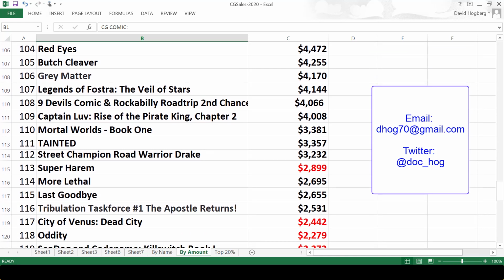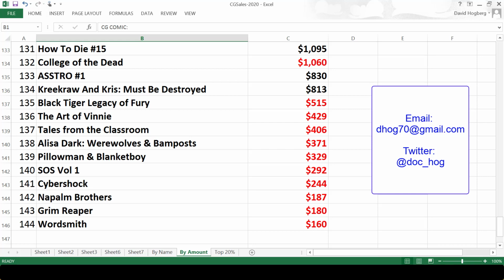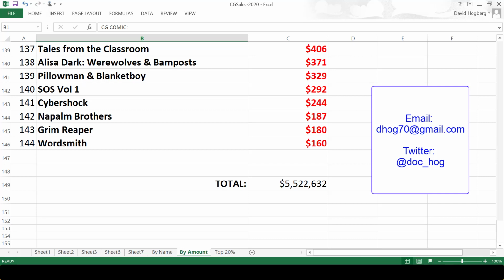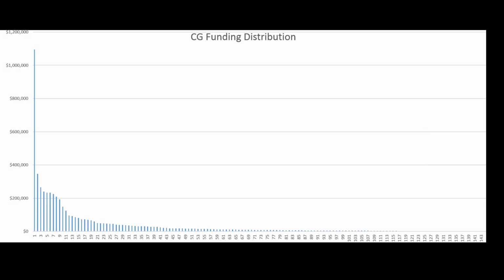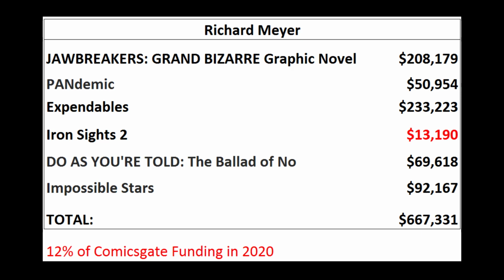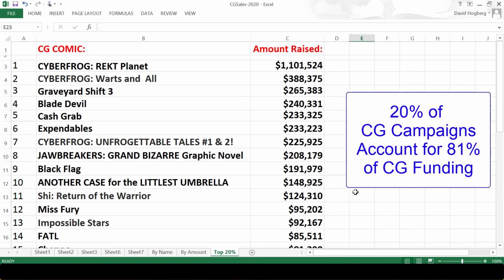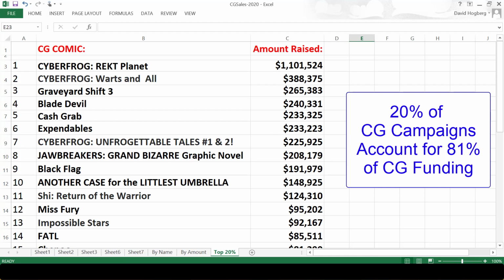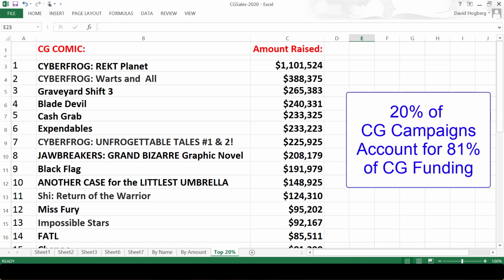How Much Money Has Comicsgate Made In 2020?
Back in the Spring, Ethan Van Sciver suggested a sizeable goal for Comicsgate funding in 2020. We won't hit that goal, but we what we have done is very impressive!